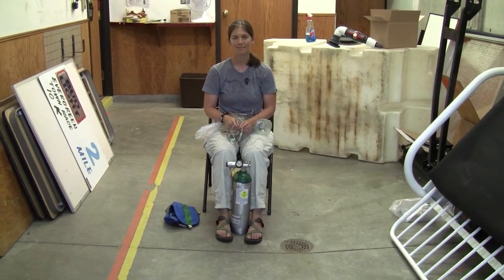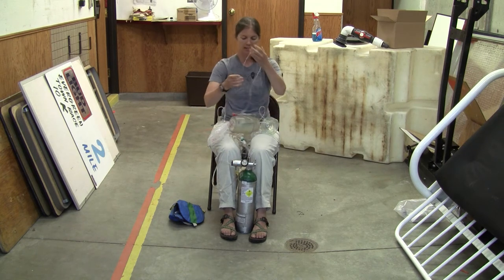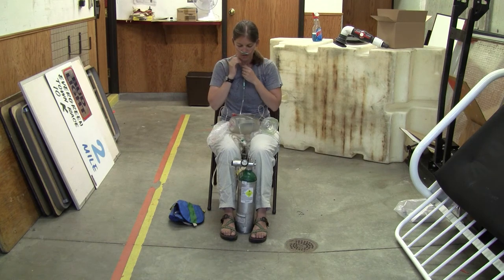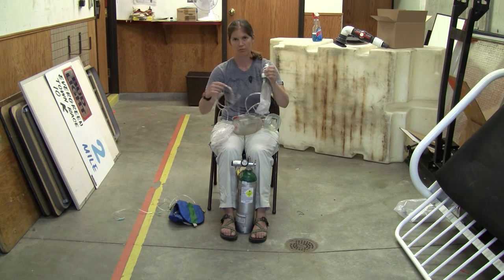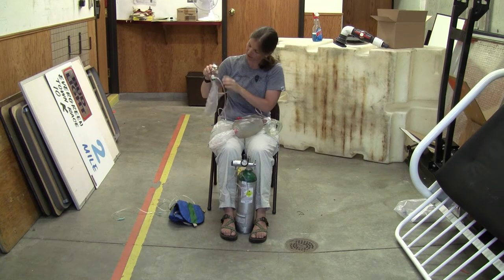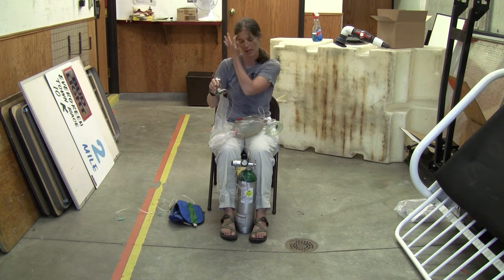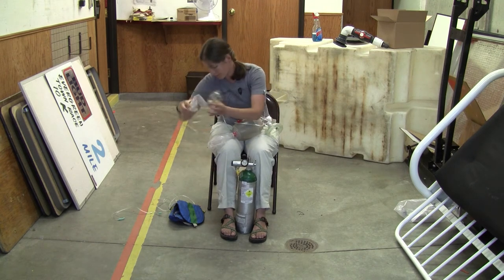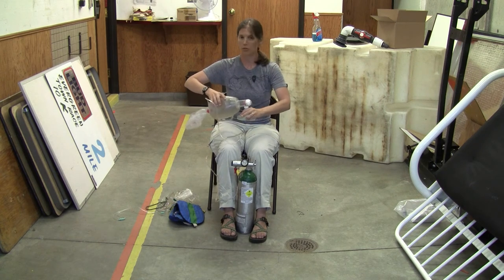Oxygen Delivery Systems and Oxygen Tank Safety